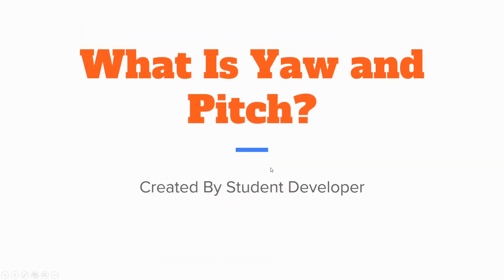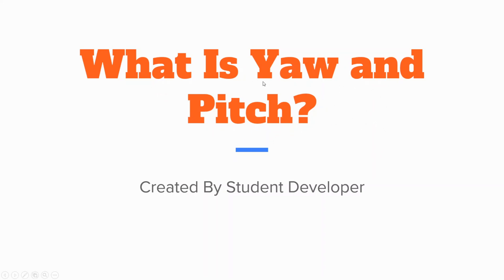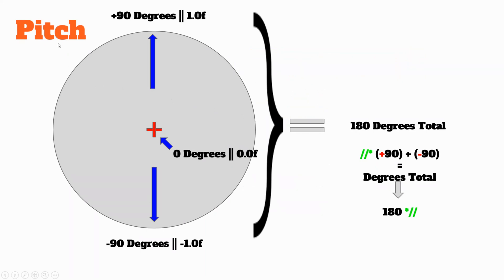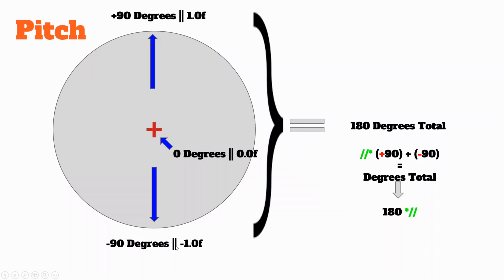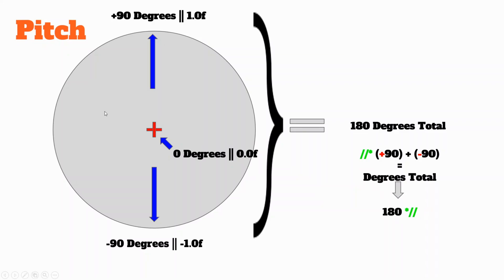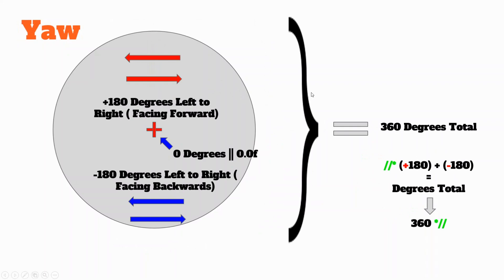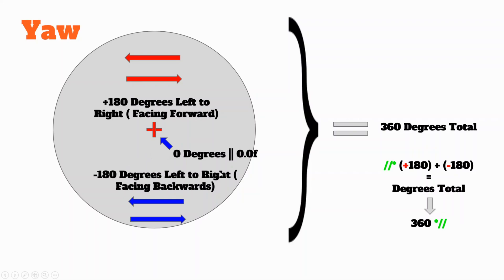[Cheat Engine 7.0] How To Find Yaw and Pitch In Any Game Part 1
(Part 1) This Video Is An Intro To YAW and PITCH
(Part 2) Will Be Us Finding The YAW and PITCH Using Cheat Engine 7.0